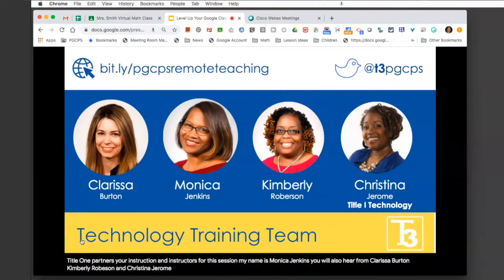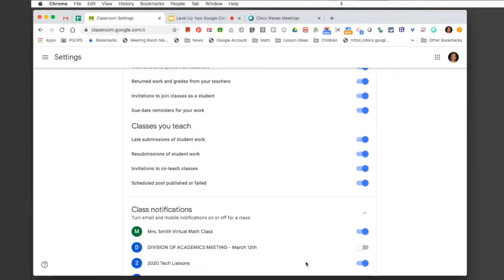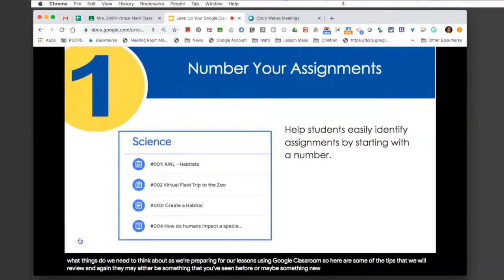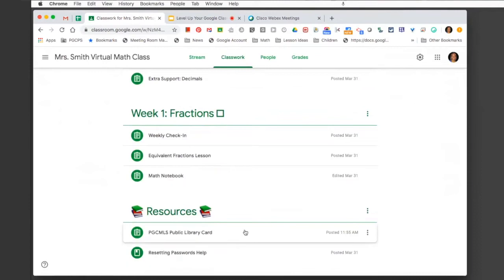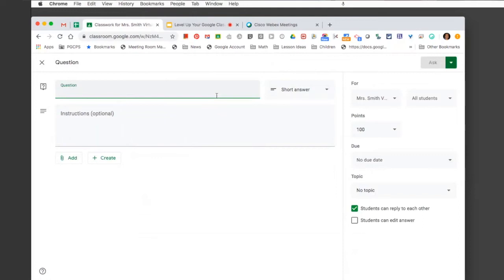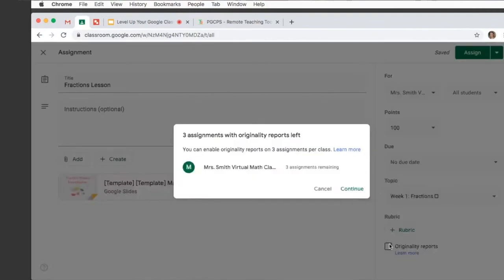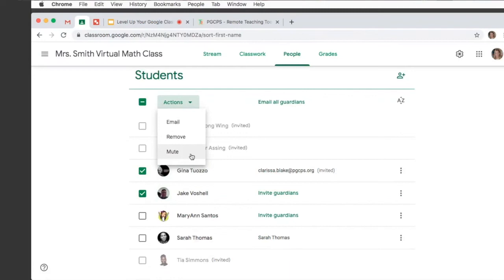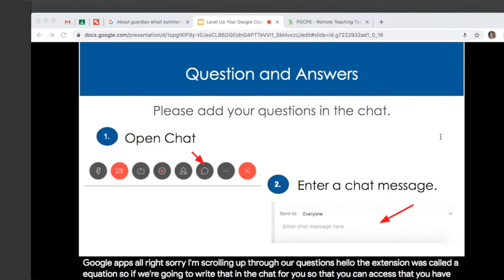Level Up Your Google Classroom: Remote Teaching Toolkit WEBINAR RECORDING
This session is designed for teachers and staff who have already created a Google Classroom and used it with students.

Welcome to our "Remote Teaching Toolkit" webinar recording. You will view "Level Up Your Google Classroom" session to learn several tips to level up your Google Classroom including, decorating your virtual class, organizing and distributing activities, and connecting with students and families. Find out more about apps that connect to classroom and features in the Classroom mobile app.